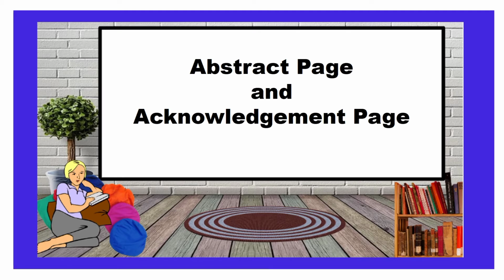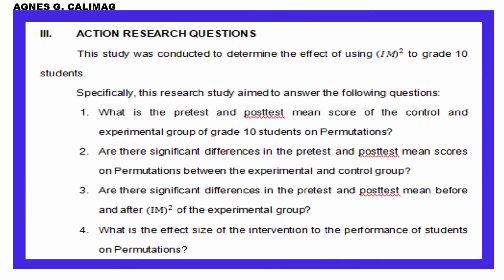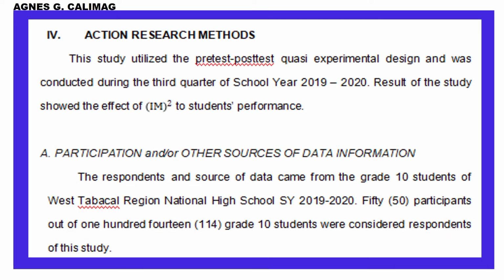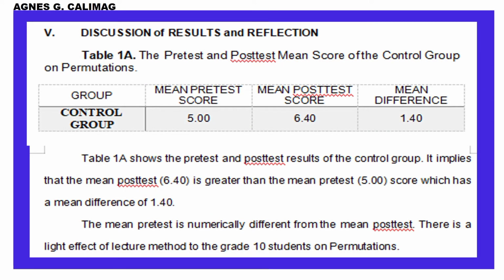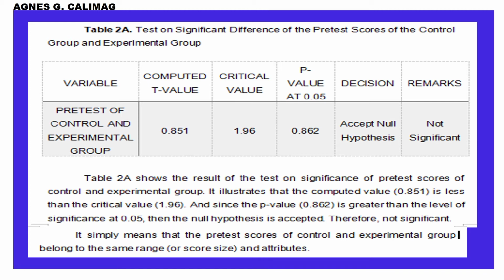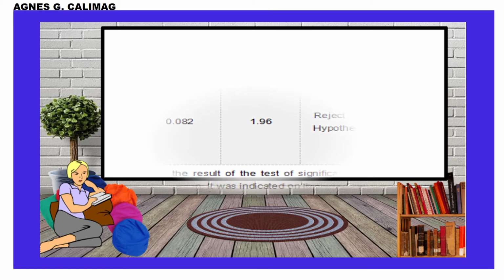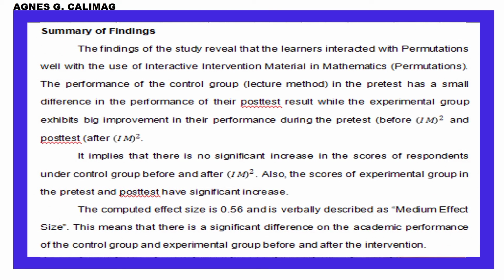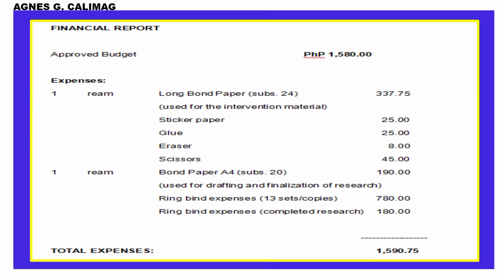Im2 part1 video